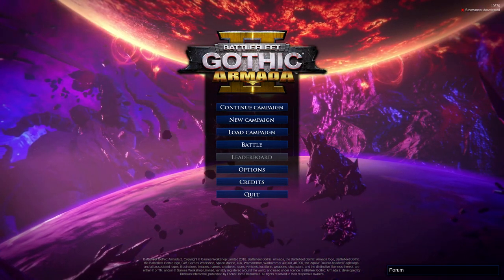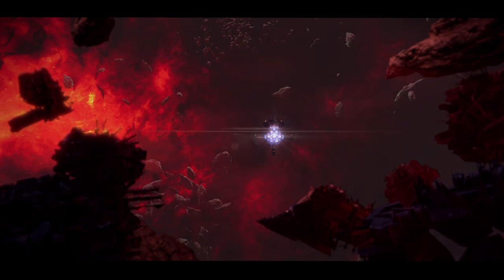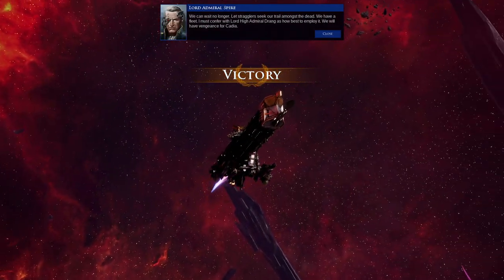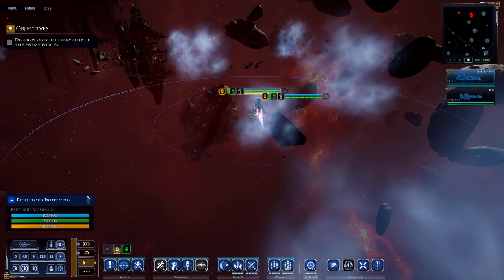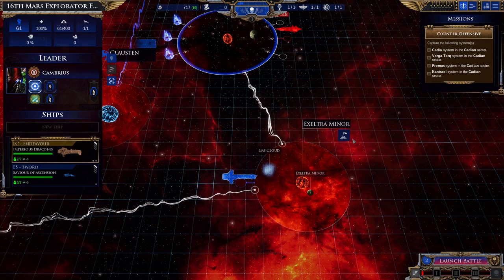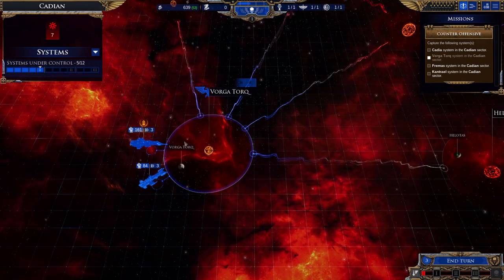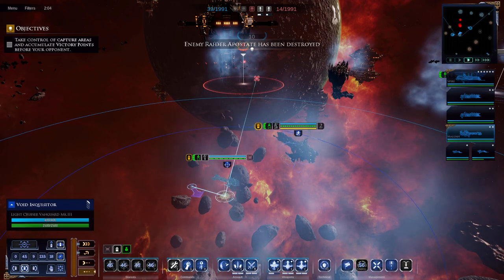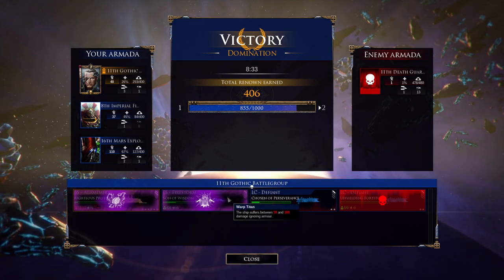Battlefleet Gothic: Armada 2 | Skalgrim Mod - Imperium Campaign #1 | ARISE, AGAMEMNON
Let's play Battlefleet Gothic: Armada 2! Featuring an Imperium campaign with the Skalgrim mod. With tons of new ships, there are more options than ever to burninate all the heretics and xenos with. And Admiral Spire is going to take every single one for a test drive!

Huge shoutout to Skalgrim and contributors for giving BFGA2 some well-deserved love!

ARE YOU NOT ENTERTAINED? I really would appreciate any and all feedback so I can put out better content. If you did enjoy, my channel is still relatively new, and every like / sub at this stage means so very much.